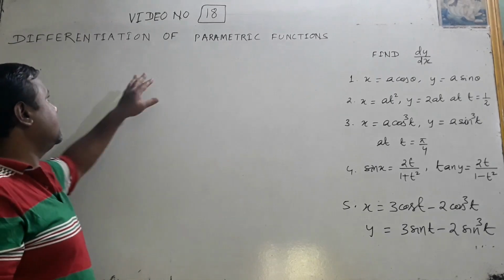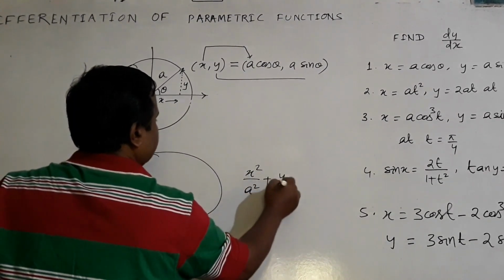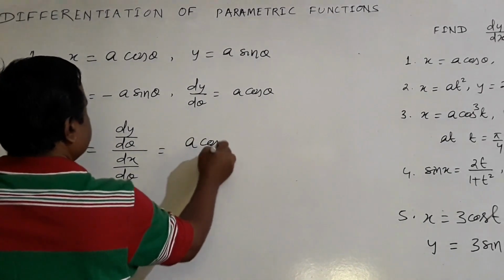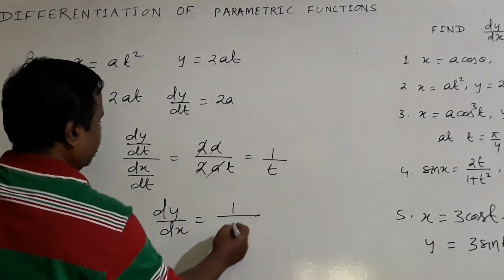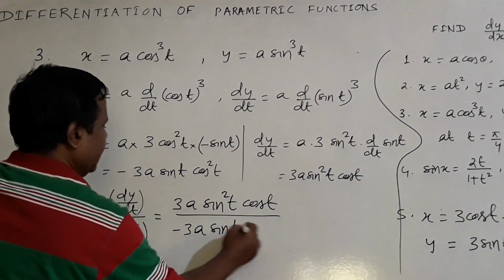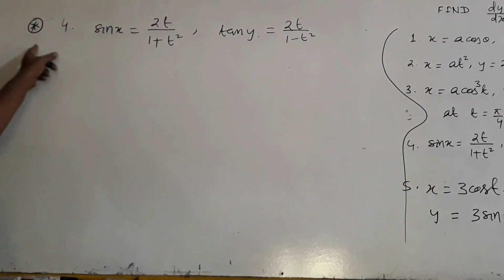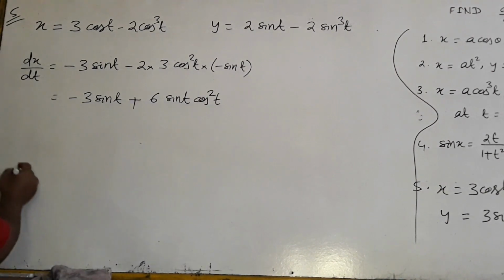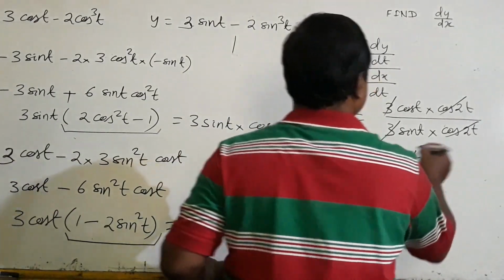Differentiation of Parametric Function and Problems Class 12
Differentiation of Parametric Function and Problems for Class 12